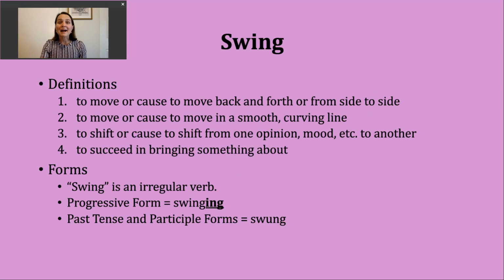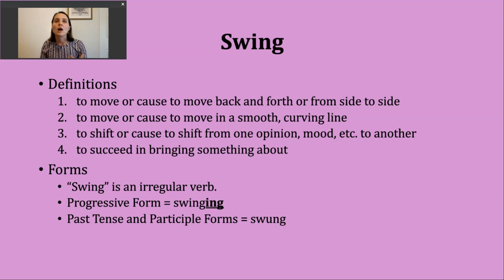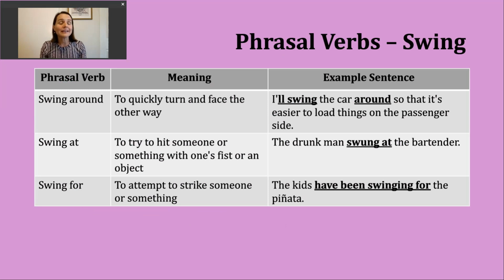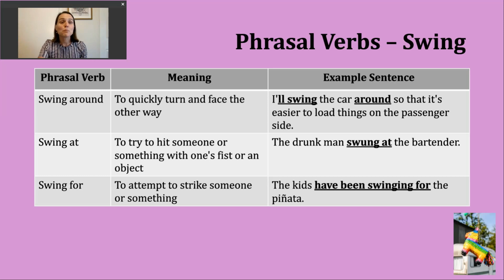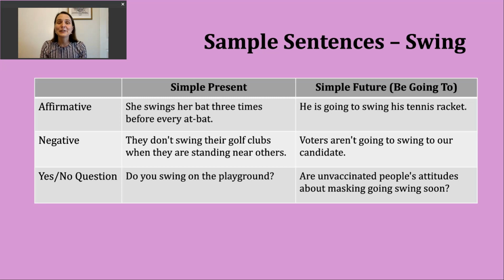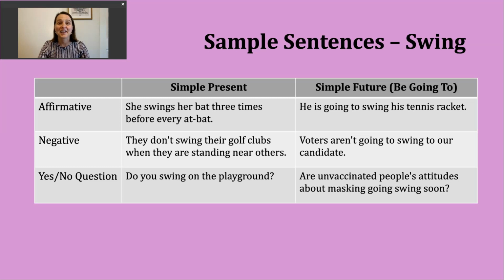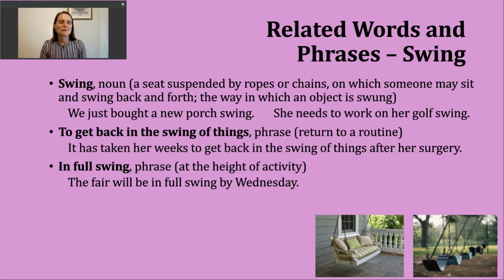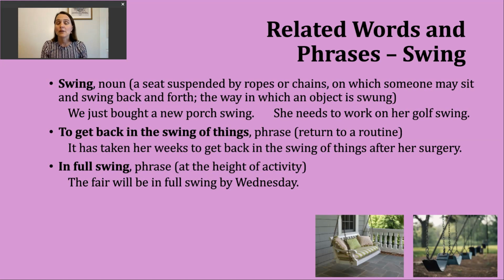Verb of the Day - Swing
This video discusses (1) some of the meanings for the word SWING; (2) phrasal verbs using SWING; (3) how to form affirmative statements, negative statements, and yes/no questions in the simple present and simple future (be going to); and (4) related words.